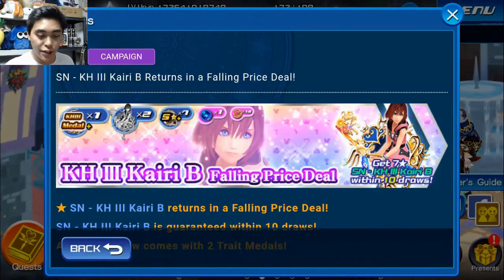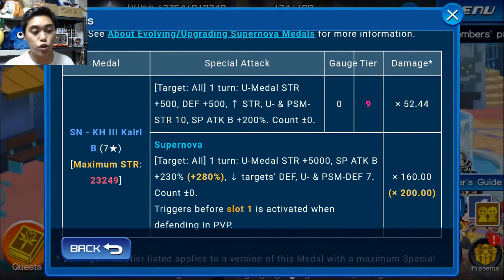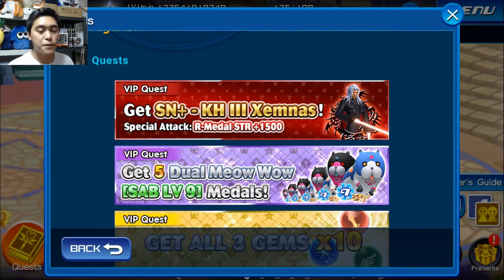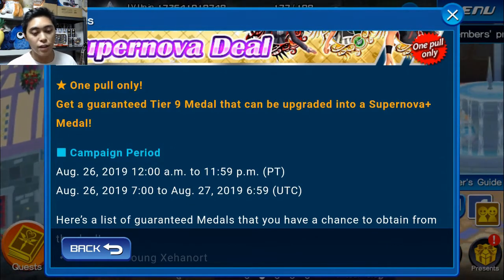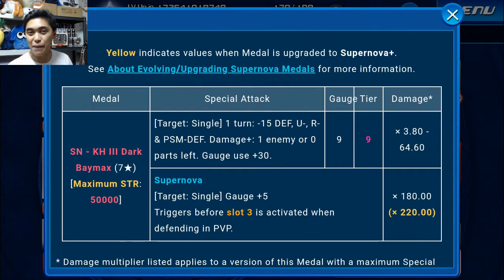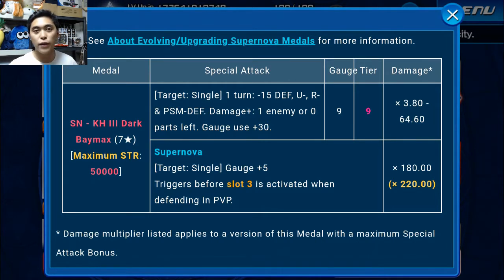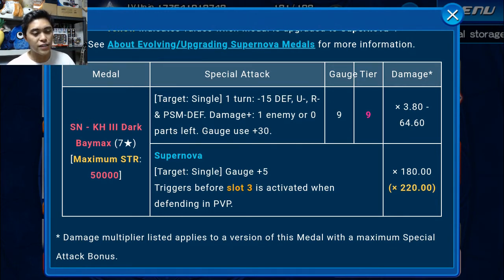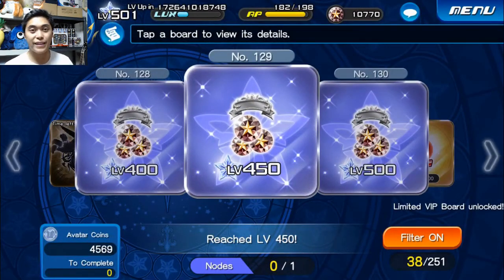KHUX - Dark Baymax, Kairi B, and Xemnas' Last VIP! Let's Discuss the Notices!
I'm on my way to a full recovery, but I'm healthy enough to start making videos again!